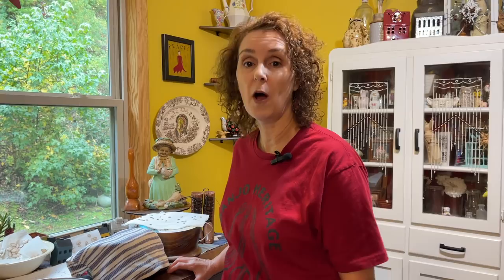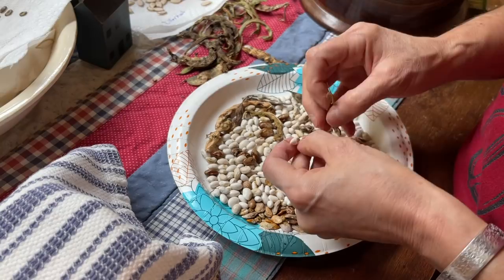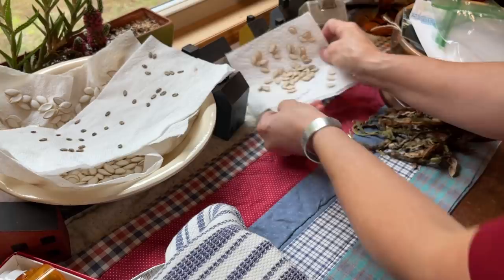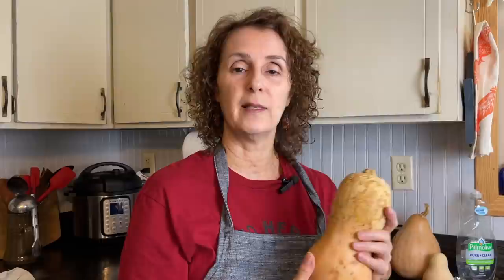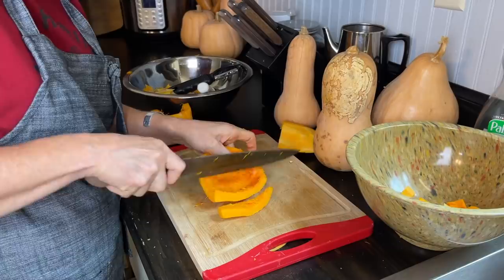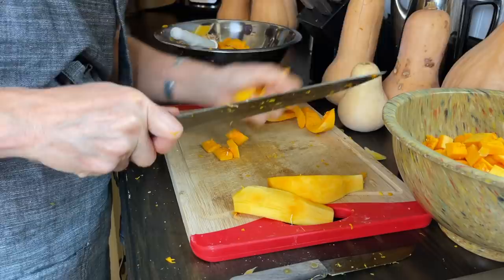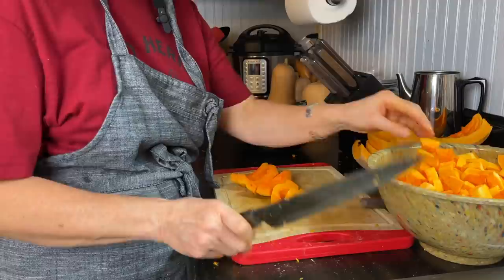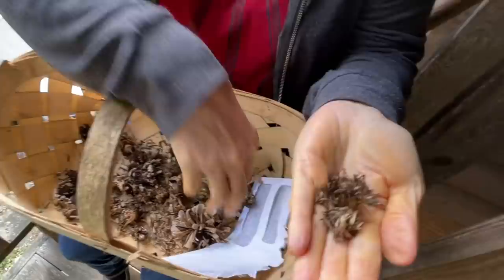Putting Up OLD Butternut Squash and Other Fall Chores in Appalachia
Come along with me as I finish up some much needed chores before the winter wind blows. One chore is processing butternut squash that we grew all the way back in the summer of 2020!